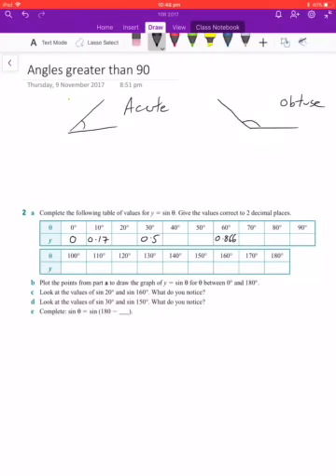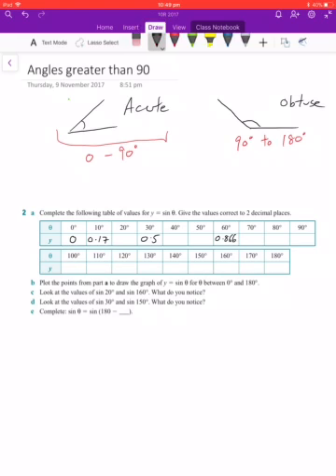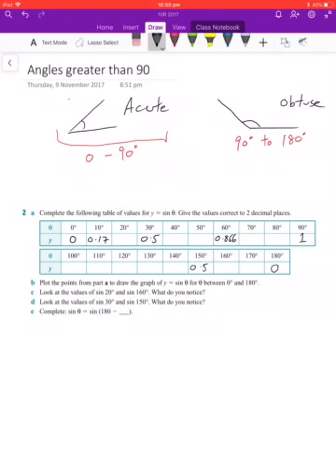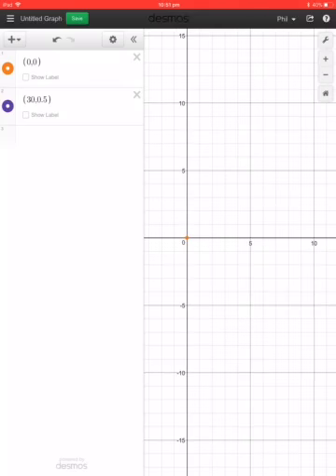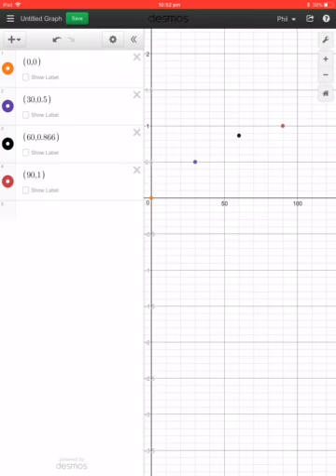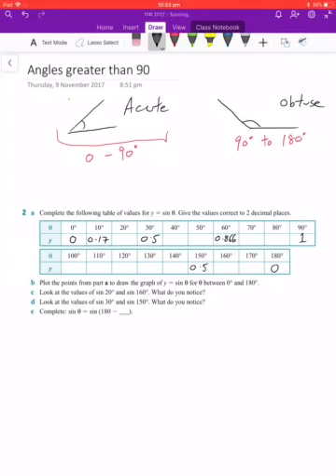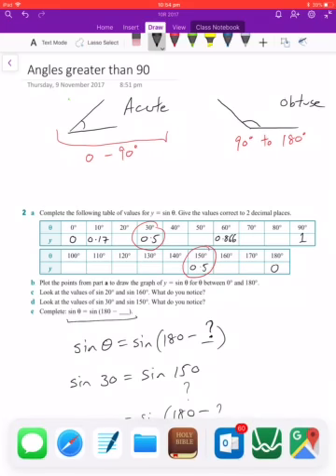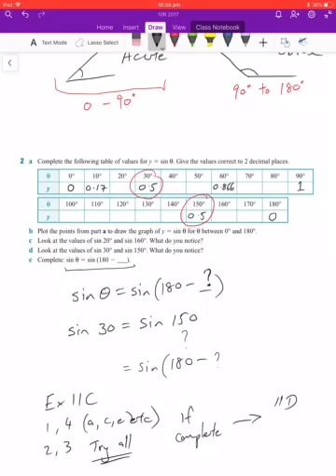10R trig with acute and obtuse angles